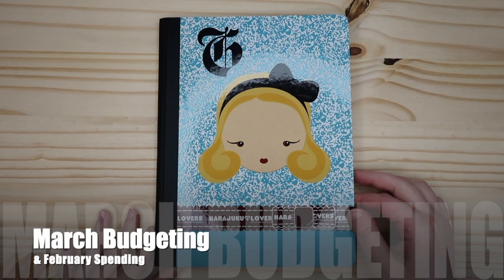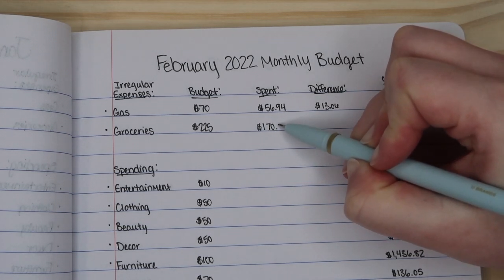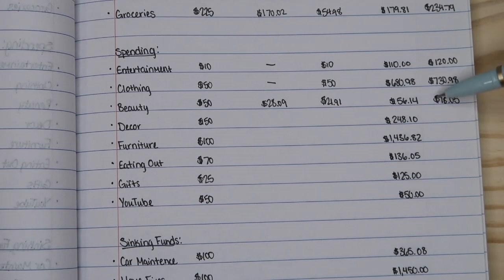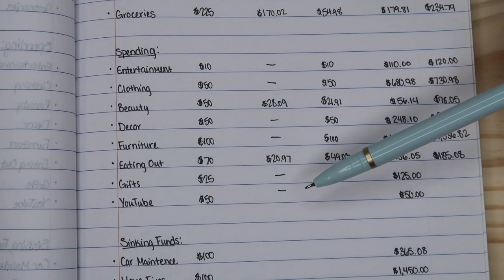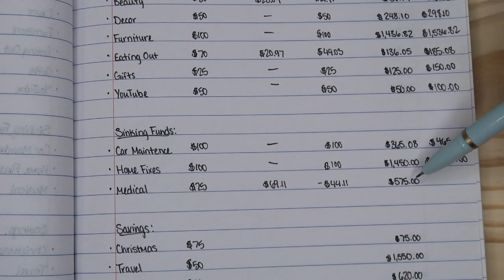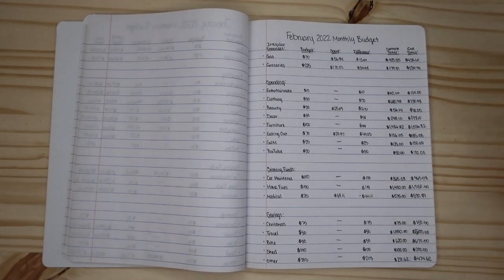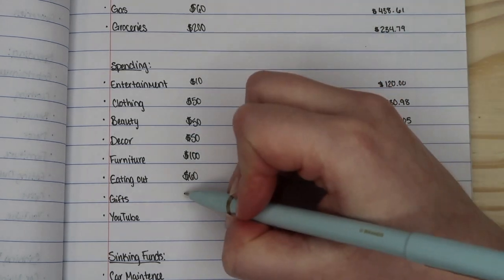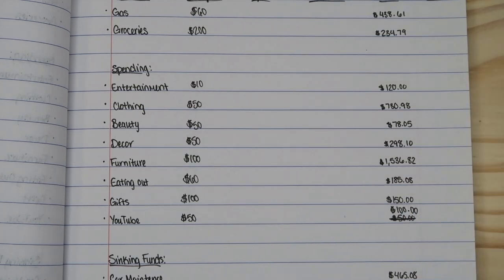Monthly Budget Update #2 | What I Spend In A Month | February & March 2022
In todays video I go over my February spending and setting my March Budget. I was able to do pretty well in February. Hopefully I can keep it up in March! Doing this really helps me stay on track and know where I am spending my money.

This gives you a look into what I spend in a month. Of course it varies month to month. For each category I explain why I allocate a certain amount and why I may have under or over spent in that category.

Are you doing a spending budget this year?